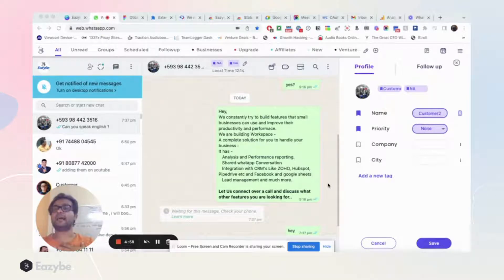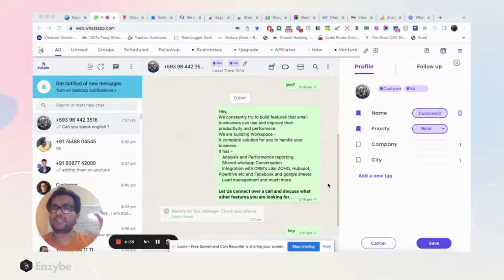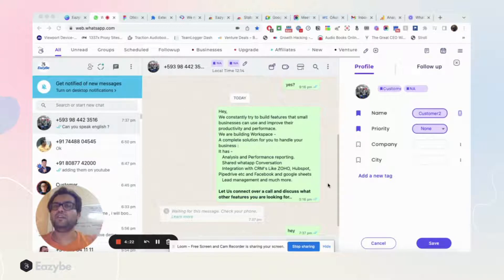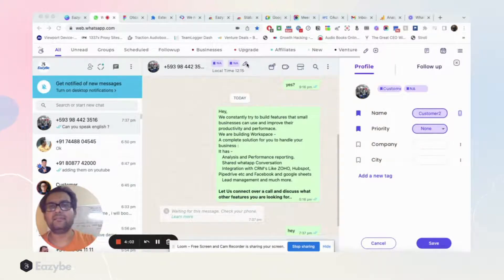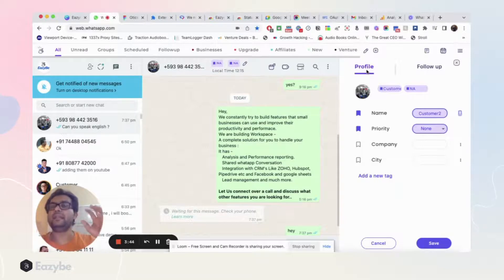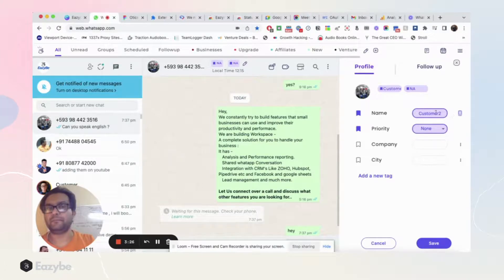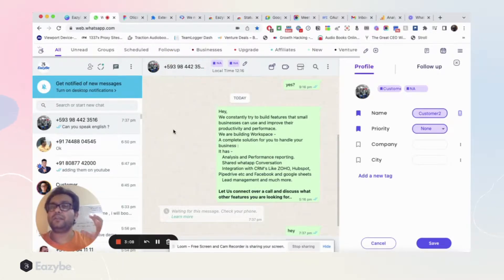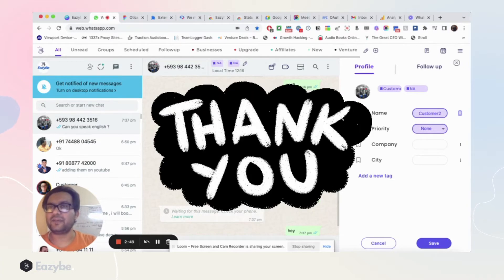Eazybe: Save numbers from Web Whatsapp directly to your phone